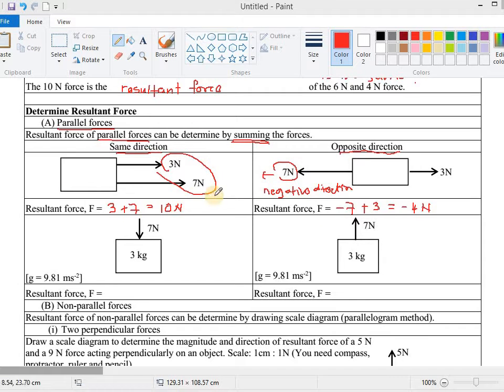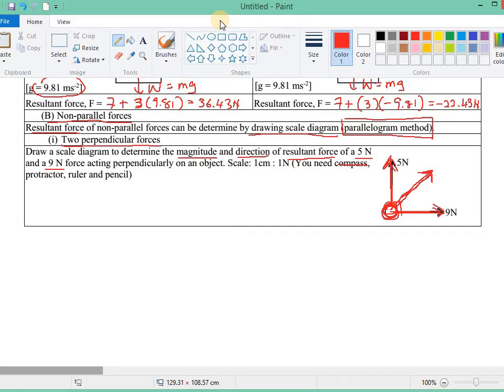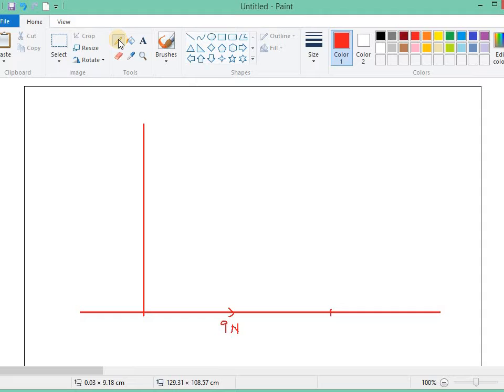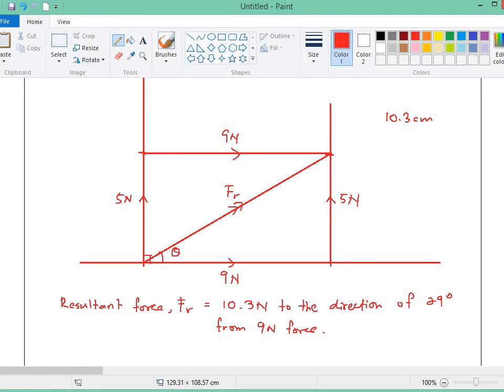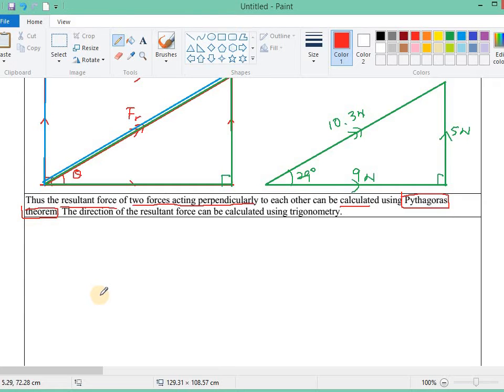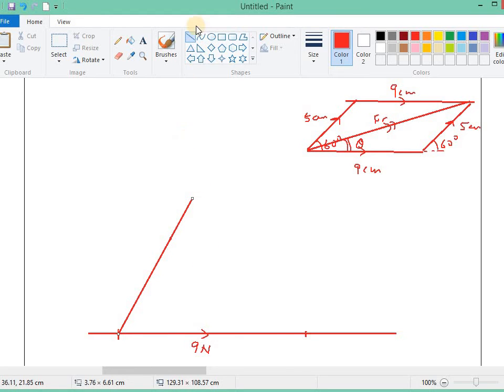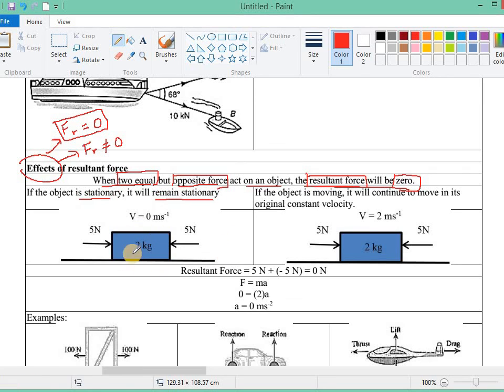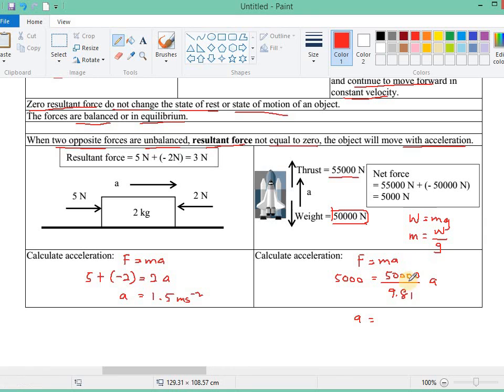1 1 RESULTANT FORCE PART 1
1 1 RESULTANT FORCE PART 1